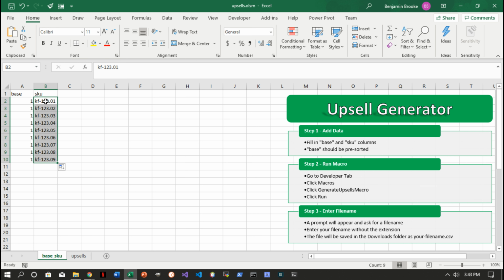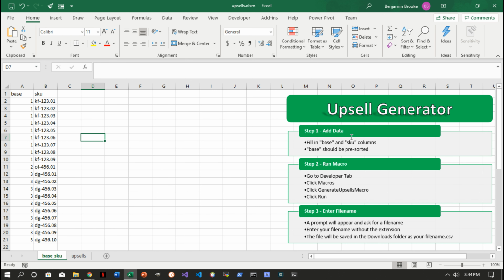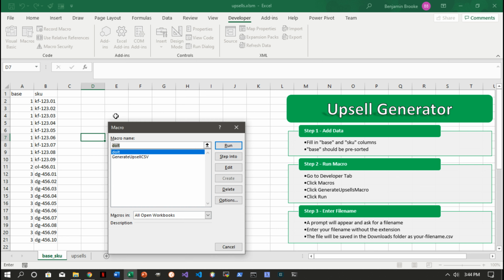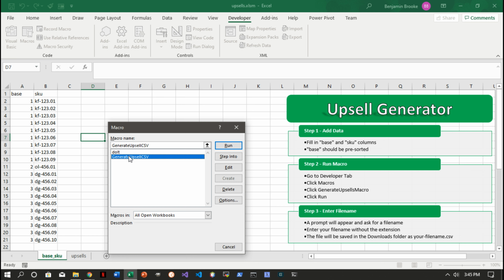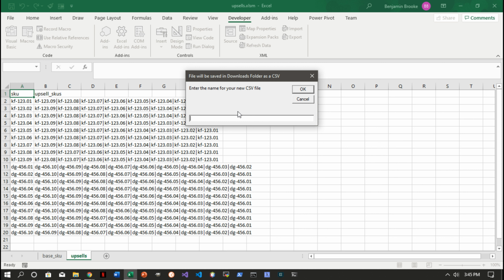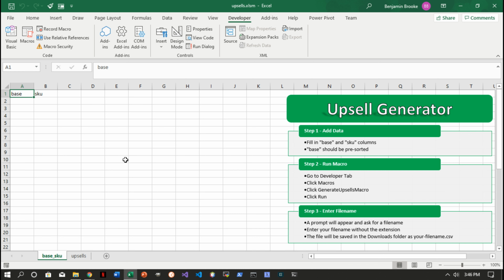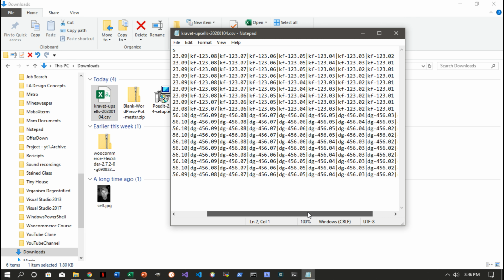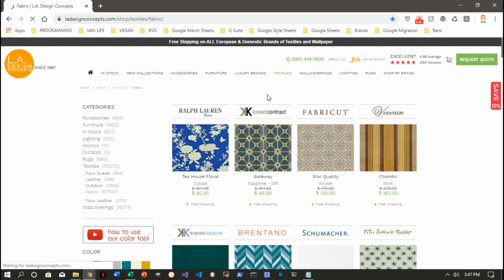Upsell Generator - Excel VBA For WooCommerce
Thanks for checking out another video from me, the Broke Vegan Guy!

🔹 Vegan Fitness Formula 🔹  70% Plant Based Diet + 30% Cycling = 100% Fitness

When I say fitness I mean of the body, the mind and the spirit. Take it from a broke vegan guy with no money, no car, and no great prospects for the future. Why am I so happy and in shape? Its because I follow this simple formula. You can too. Join me on this free fitness journey!

🔹 Channel Mission Statement 🔹
Shatter the stereotype that in order to eat a plant based diet you have to be a mega wealthy, super successful, Instagram model. Anyone can and probably should do this.

🔹 Future Projects 2020 🔹
Veganism Degentrified: Plant Based Nutrition for Everyone - eBook coming 2020
The Broke Vegan Guy Website - coming soon